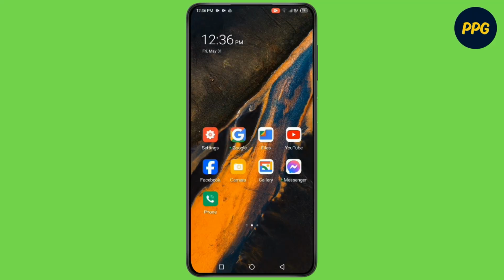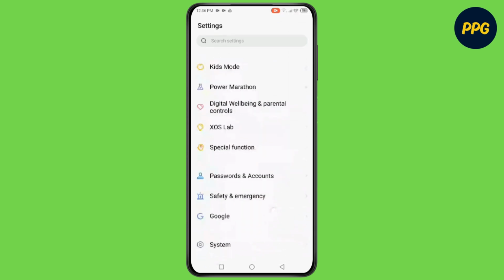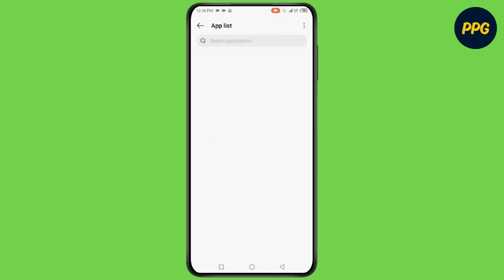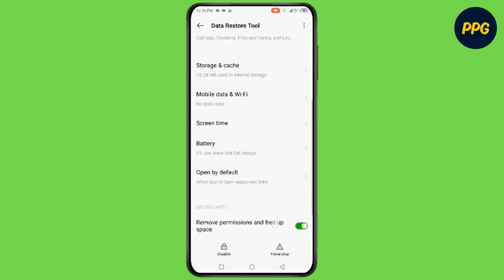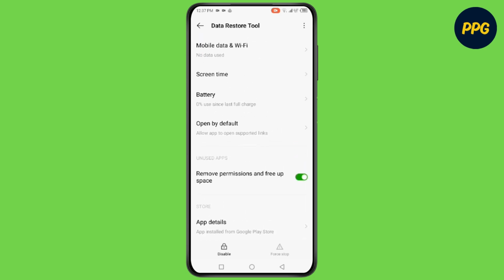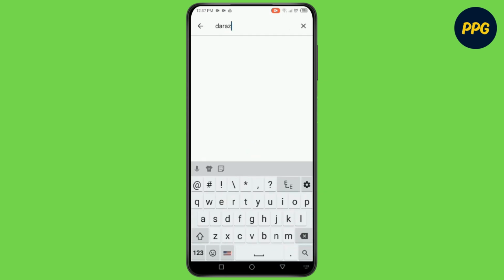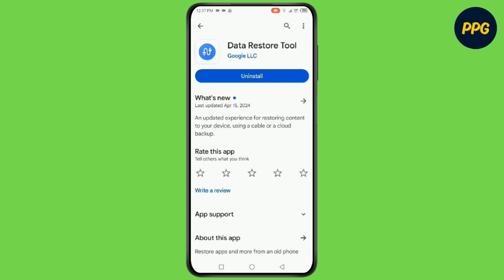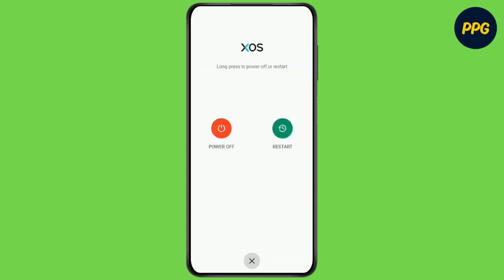How to solve Data Restore Tool App not working Problem ?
Hello Guys,

Welcome to our comprehensive guide on "How to Solve Data Restore Tool App Not Working Problem"! If you're encountering issues with the Data Restore Tool app or it's not functioning properly, this video is here to help. We’ll walk you through effective troubleshooting steps to resolve common problems, ensure the app runs smoothly, and restore your data without any hitches. From fixing app errors to addressing compatibility issues, these tips will help you get the Data Restore Tool back in working order.

In this video, we will show:

How to fix Data Restore Tool app not working issues
Troubleshooting steps for Data Restore Tool app problems
How to resolve common errors in Data Restore Tool app
Solutions for Data Restore Tool app not functioning properly
How to get the Data Restore Tool app working again